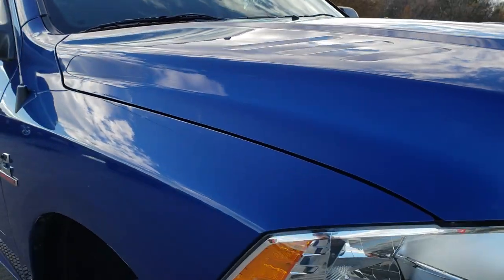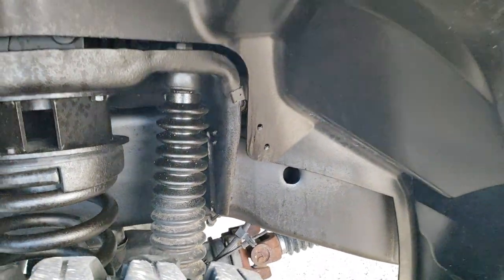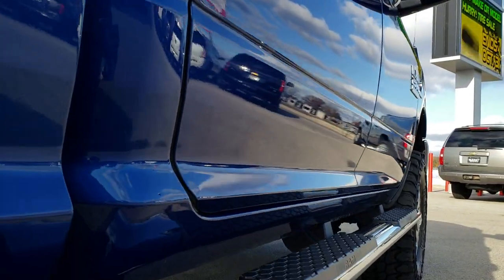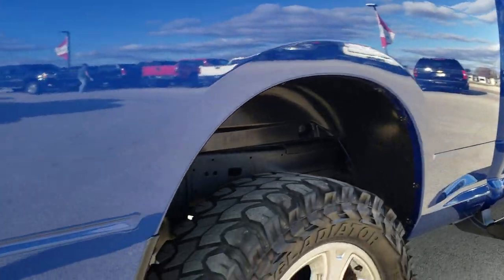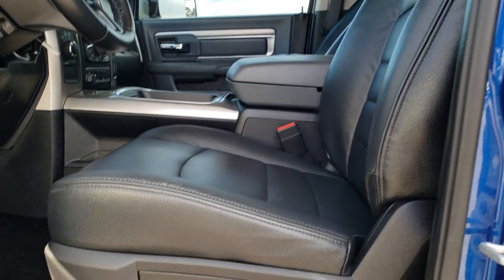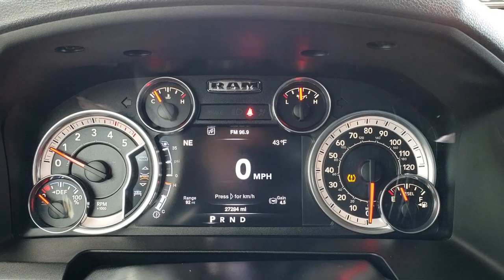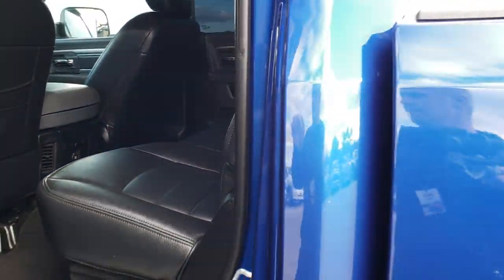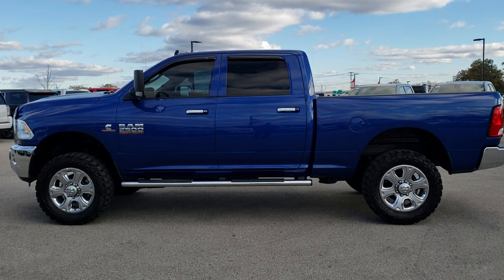2016 RAM 2500 CREW BIG HORN CUMMINS BLUE STREAK WALKAROUND SOLD! 9766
STOCK: 9766
PRICE: $45,999
MILES: 27,267
MAKE: RAM
MODEL: 2500
VIN: 3C6UR5DL9GG147780
LOCATION: FOND DU LAC OSHKOSH WISCONSIN, 54937 TRUCKS ON 41

CLEAN TITLE HISTORY! 6.7 Liter Cummins Diesel, Full Four Door Crew Cab, Short Box 6 1/2 Foot Shortbox, Big Horn Package, 6 Speed Automatic Transmission with Optional Manual Tap Shift, Turn Dial 4x4 Four Wheel Drive 4WD, 2 Inch Leveling Lift Kit, Reverse Backup Camera Rearview Camera, Power Driver's Seat, Dual Heated Seats, Non Smoker, Black Ebony Leather Seats, Bucket Seats, Full Towing Package with Receiver Trailer Hitch, Wiring and Transmission Cooler Tow Package, Factory Brake Controller, Fold Out Tow Mirrors, Heat Power Mirrors, Power Fold in Power Mirrors with Built-in Directional Signals, Electronic Stability Control Traction Control ESC, 3.42 Gears With Anti-Spin Differential, Gladiator Comp M/T 35x12.50 R20 LT Tires, 20 Inch Rims Premium Wheels, Painted Alloy Rims Premium Wheels, Four Wheel Disc Brakes, Factory Chromed Stepbars, Spray-in Bedliner, Bedrail Covers, Bug Shield, Clearance Lights, Fog Lights, LED Bed Lighting, Sonar with Front and Rear Bumper Sensors, Vent Shades, Locking Tailgate, Chrome Trimmed Grill, AM / FM Radio Tuner, Sirius/XM Satellite Radio Capabilities Sirius / XM, Uconnect (R) 8.4 AM/FM System 8.4 Inch Touchscreen with AM/FM, 7-Inch Multi-View Display, 911 Assist System, U Connect Hands Free Bluetooth Hands-Free Phone System Blue Tooth, Auxiliary MP3 Jack Portable Audio Connection, SD Card Slot, USB Jack Portable Audio Connection, Keyless Entry with Factory Remote Start, Power Sliding Rear Window, Adjustable Height Seatbelts, Driver and Passenger Front Air Bags, L.A.T.C.H. Child Safety System, Side Curtain Air Bags SRS Safety Restraint System, Heated Steering Wheel Multi-Function Steering Wheel Controls, Homelink System with Three Programmable Buttons for Garage Doors, Lighting Systems & Security Systems, Compass, Outside Temperature Display and Mileage Display, Dual Multi-Zone Climate Control , Factory Floormats, Loadfloor Boot Tray, Storage Compartment Under Rear Seats, Air Conditioning AC, Cruise Control, Power Locks, Power Windows, Tilt Steering Wheel, Automatic Headlights Autolamp, 115V / 150W Auxiliary Power Outlet, 3 Year / 36,000 Mile Remaining Factory Bumper to Bumper Warranty, Whichever comes first, Blue Streak Pearlcoat, CLEAN AUTOCHECK! Very very clean inside and out! This is one of the sharpest 2016 Ram 2500 crewcab shortbox lifted 3/4 ton diesel on our lot! Make your move before this super clean 4wd is gone!

STOCK: 9766
PRICE: $45,999
MILES: 27,267
MAKE: RAM
MODEL: 2500
VIN: 3C6UR5DL9GG147780